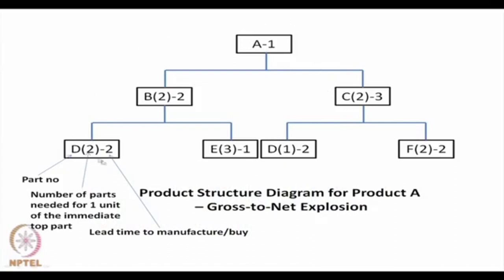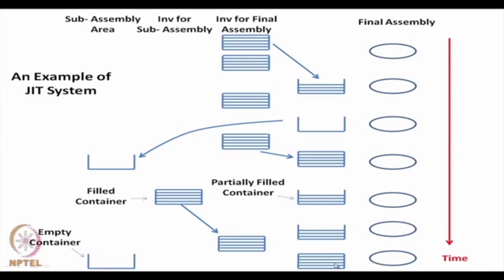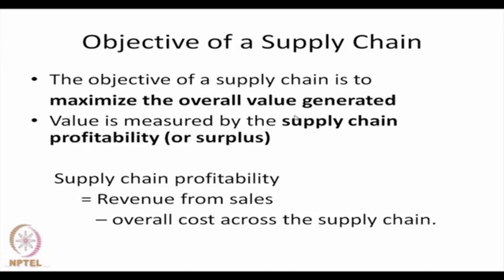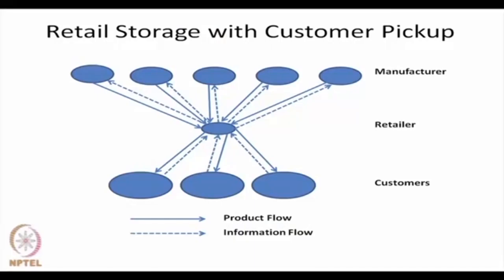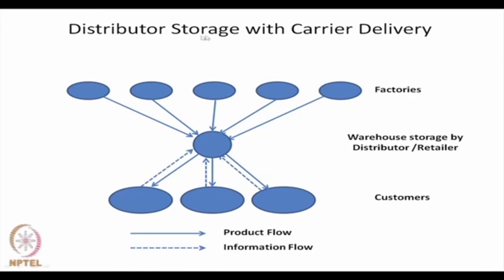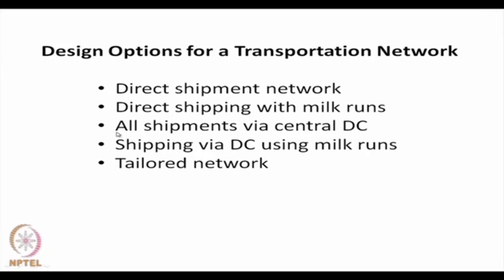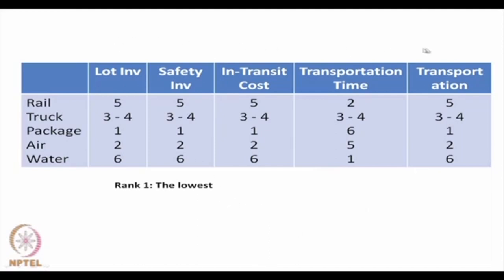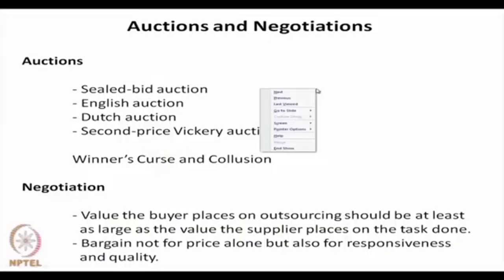Supply Chain Management